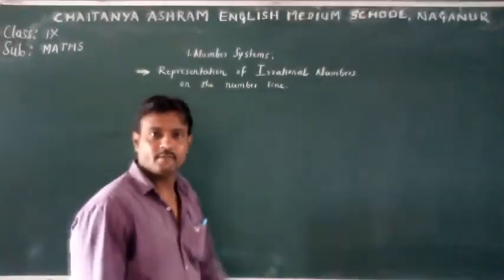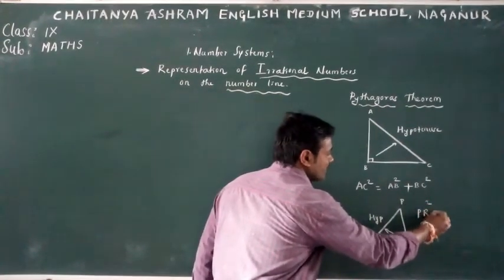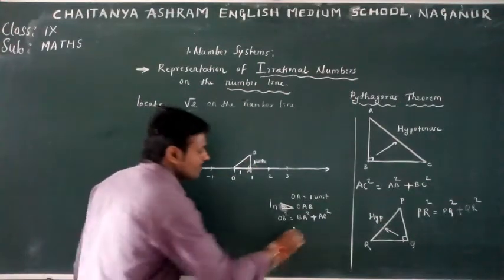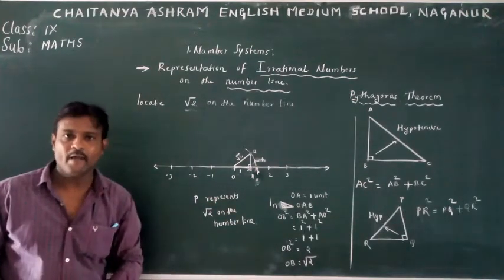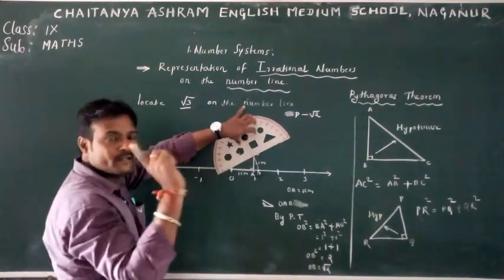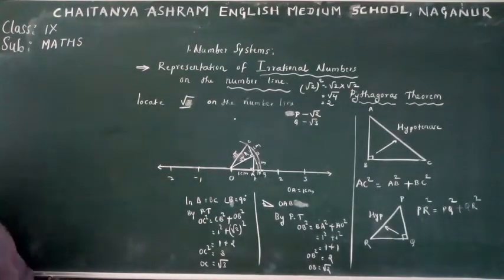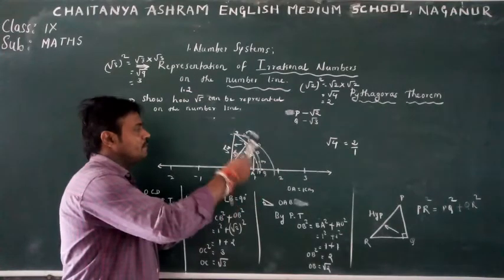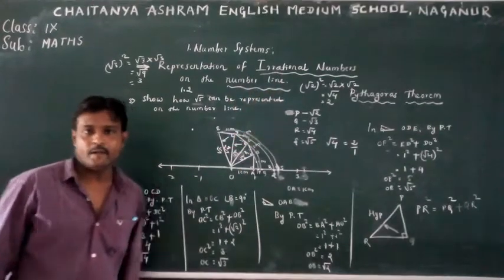9th number system part 5